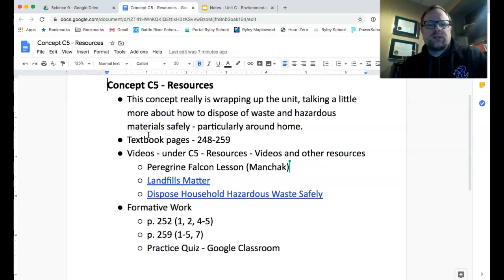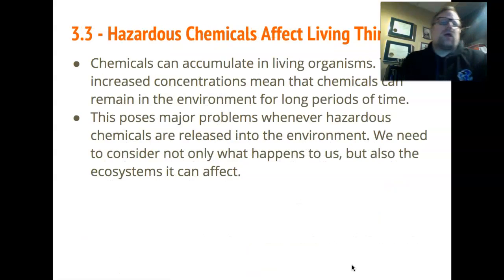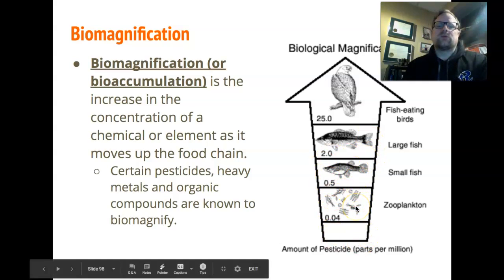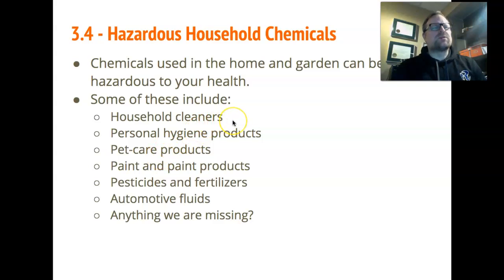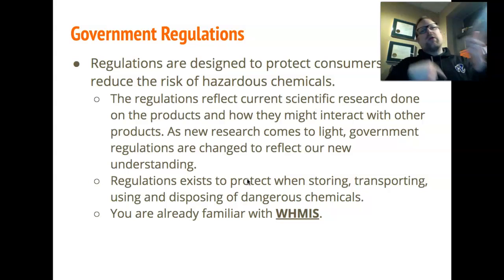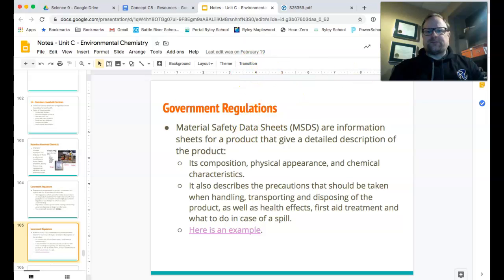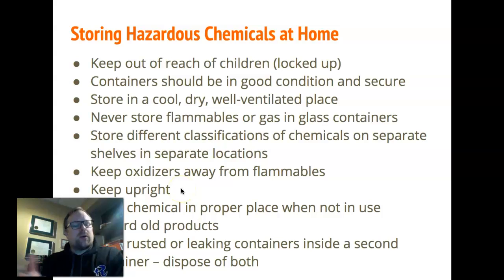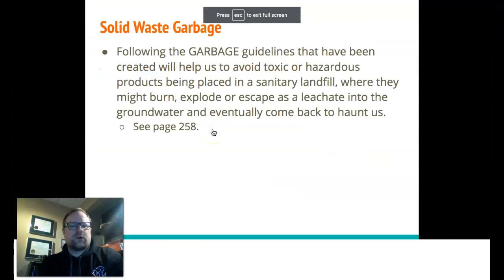Concept C5 - Hazardous Chemicals - Environment and Household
This video lesson runs students through information about hazardous chemicals, why they might be hazardous, and how to safely transport and dispose of these chemicals. Science 9, Alberta.